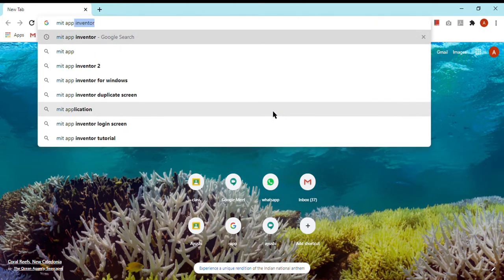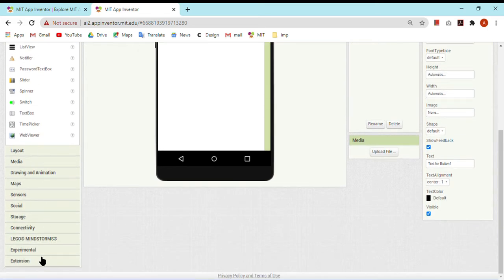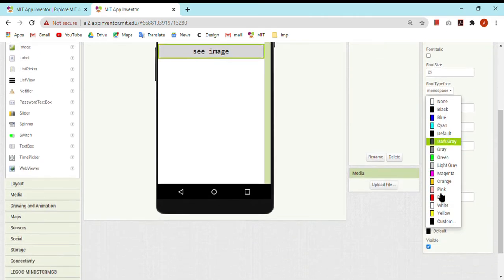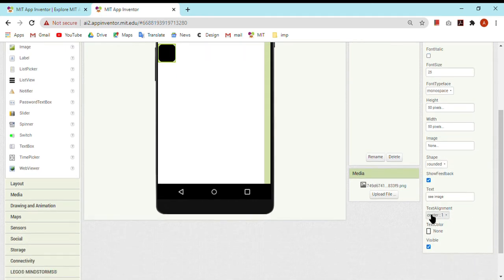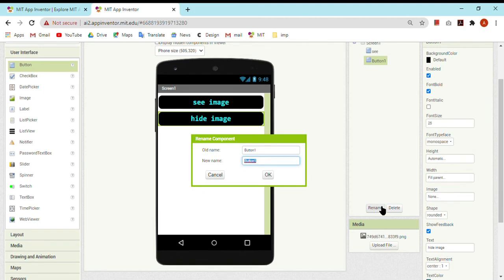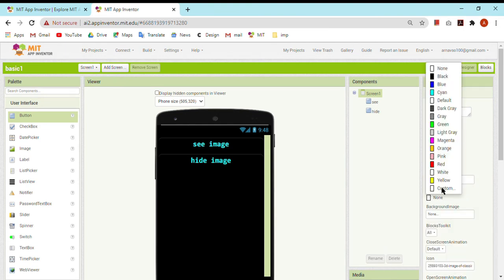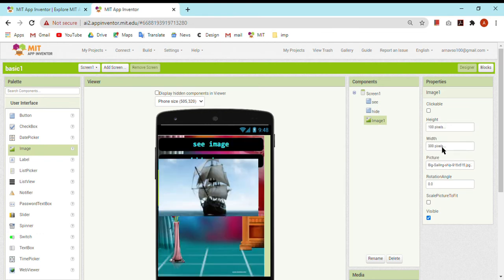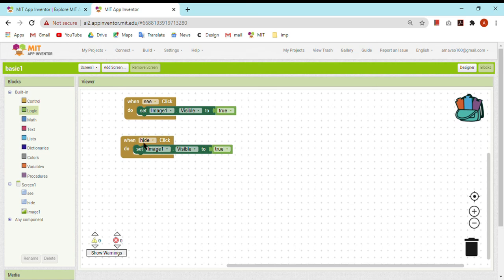How to make an app Lesson 1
This will tell you start of an app